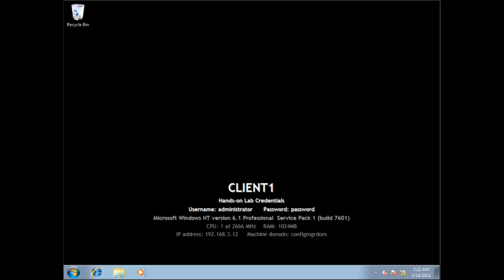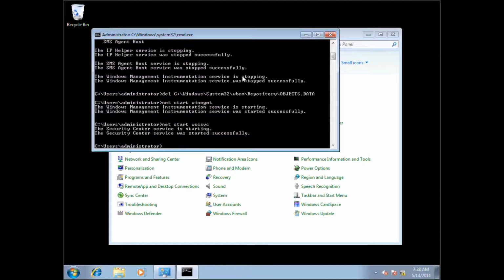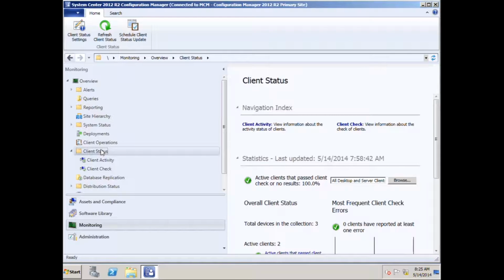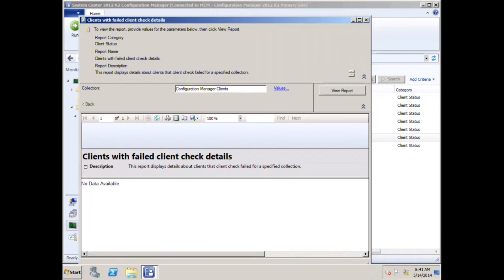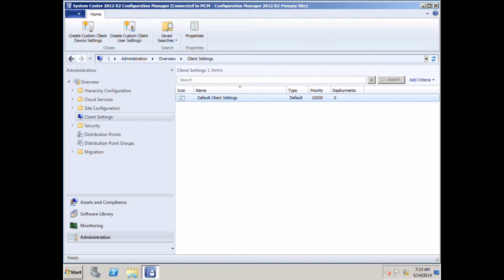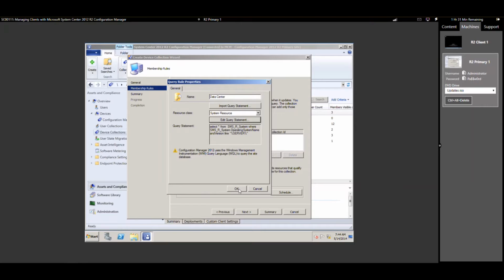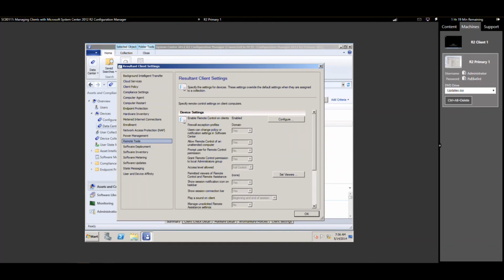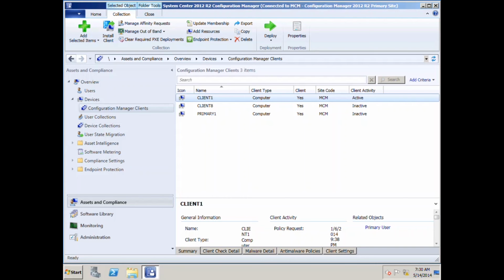Managing Clients in Configuration Manager 2012 R2